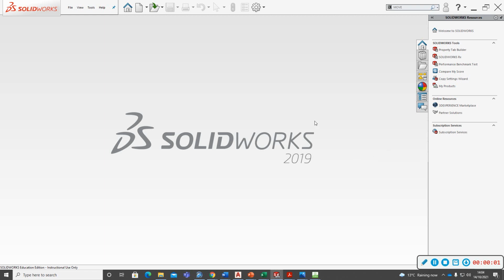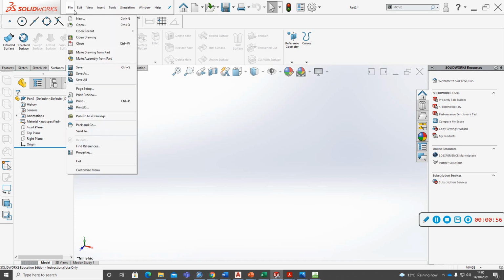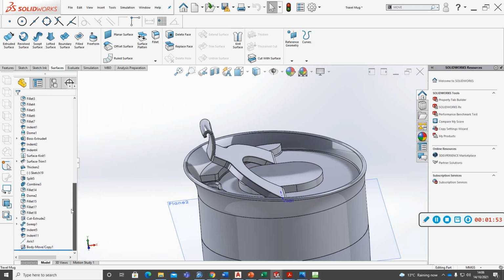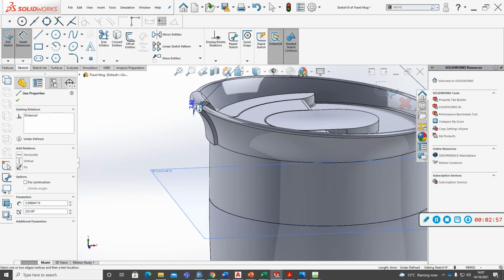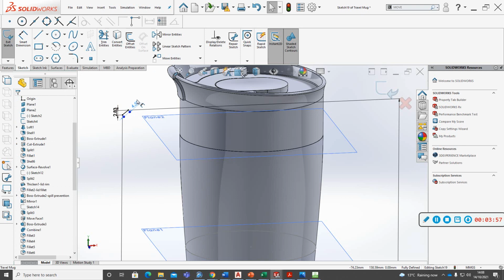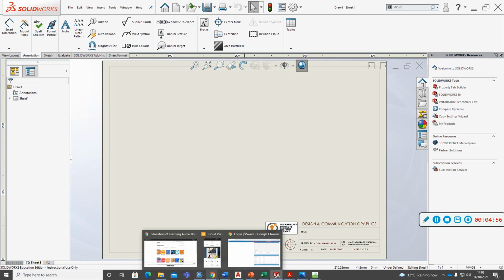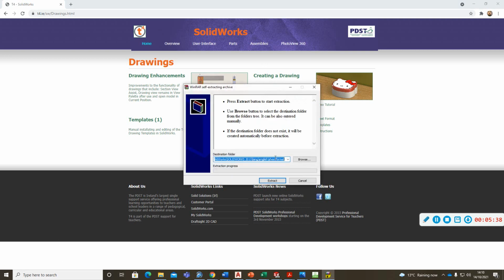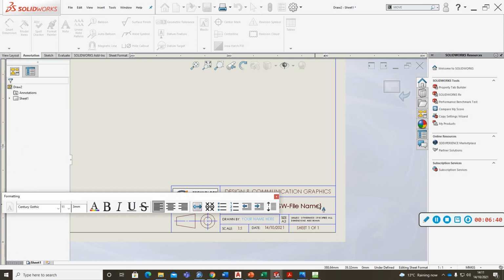House Tidy for Solidworks on Output 3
Small things that will gain you marks such as fully defined sketches and renaming features are shown.